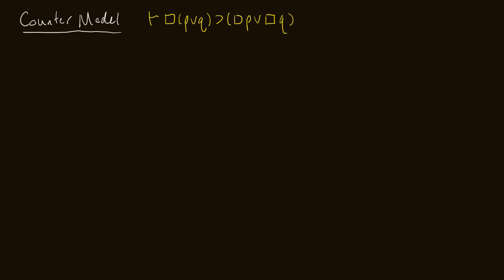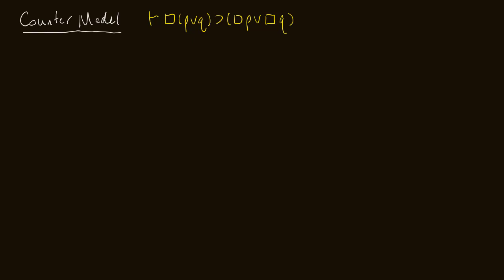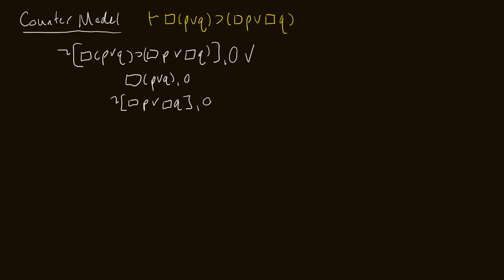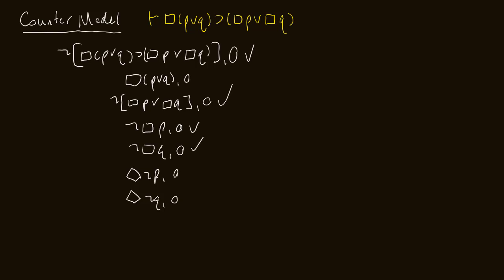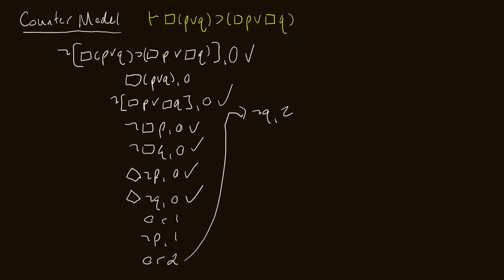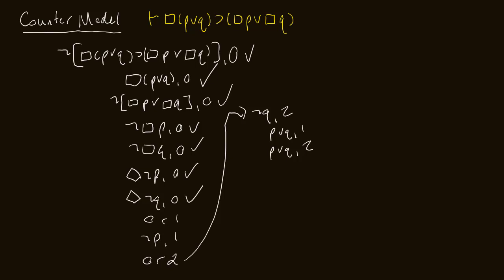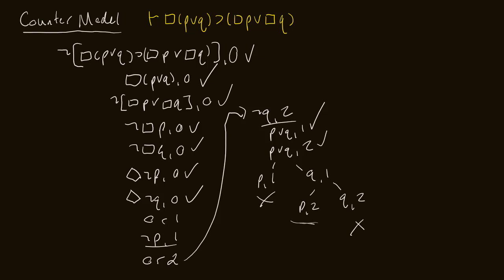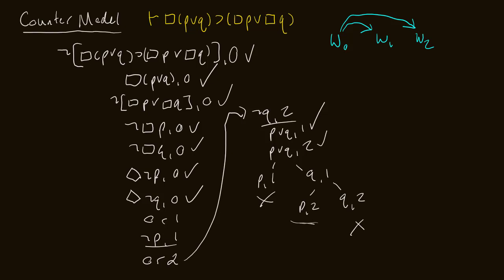Symbolic Logic 26: Countermodel for Modal Logic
In this video we learn how to construct a countermodel in our new form of logic.